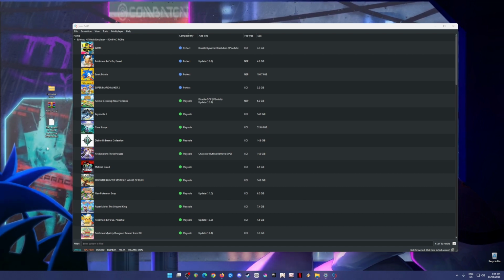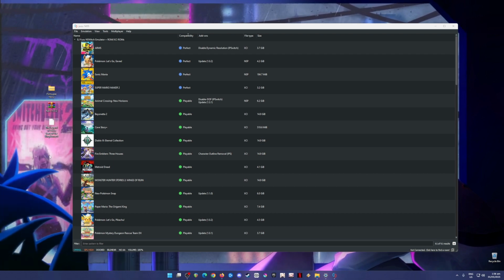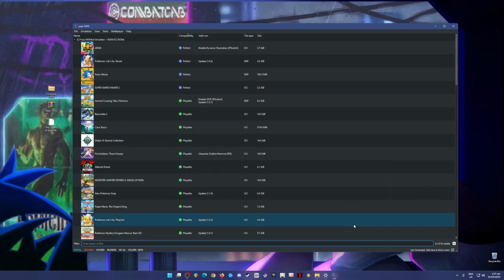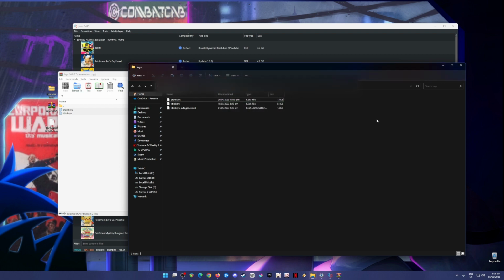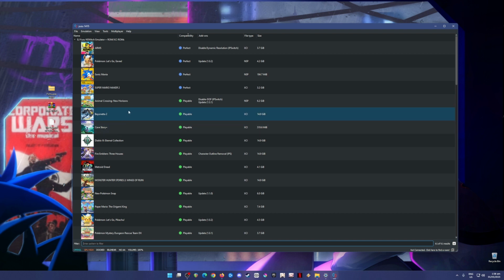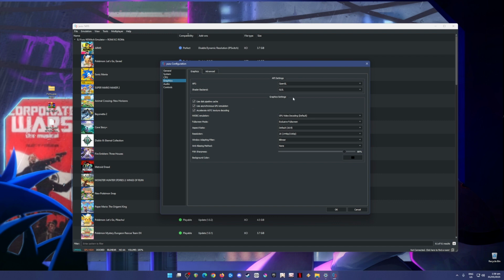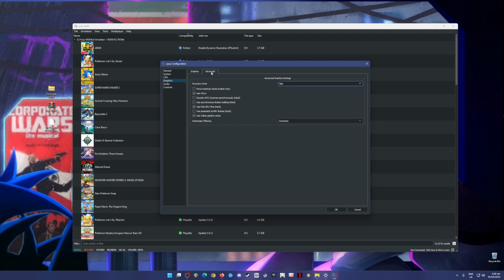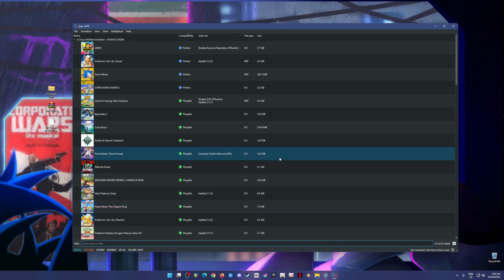Install Yuzu Emulator with The Legend of Zelda Tears of the Kingdom on PC Tutorial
Rejoice fellow Zelda fans cause the all new build for Yuzu Emulator can now play The Legend of Zelda: Tears of the Kingdom game! If you meet the recommended hardware specifications for Yuzu into your PC, then you'll be able to play this game with no issues at all. Follow through all the step by step guide and you'll be able to play this game now.

Tested with these PC Specs:
CPU: Intel i7-8700 8th GEN Cpu
GPU: Zotac RTX 2070 Super Twinfan
RAM: 16GB DDR4 G.Skill Trident Z
SSD: 1TB Samsung 970 EVO Plus
HDD: 2x 3TB Seagate Barracuda
CPU Cooler: ID Cooling Zoomflow 240XT
PSU: Seasonic FOCUS Plus 850 Gold
Case: NZXT H500